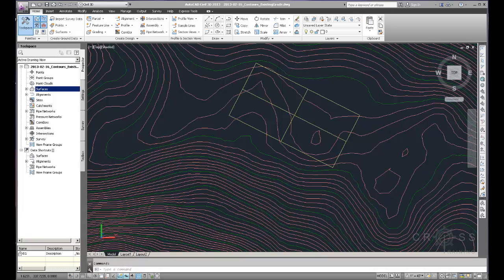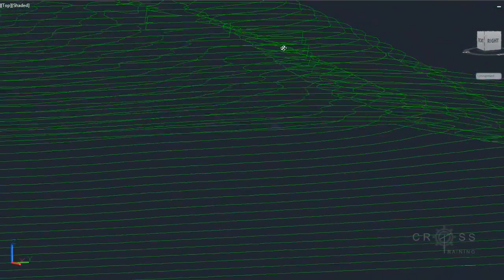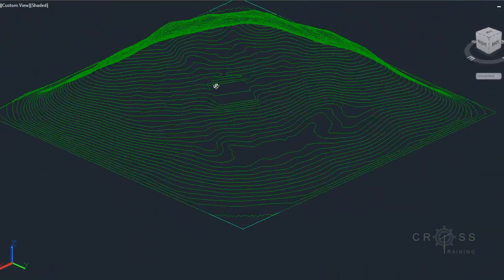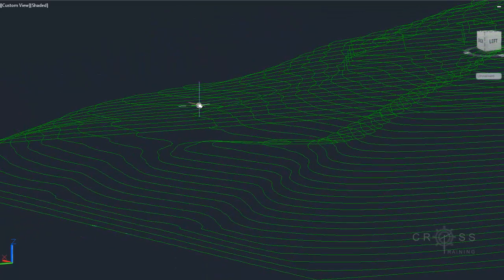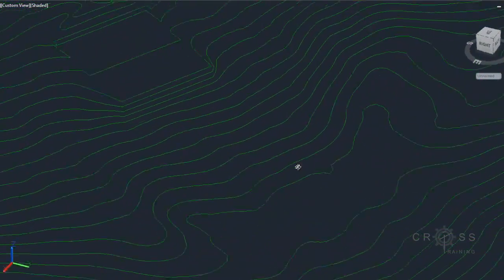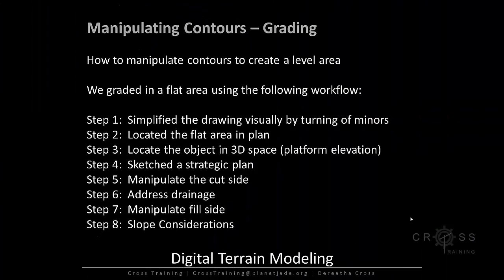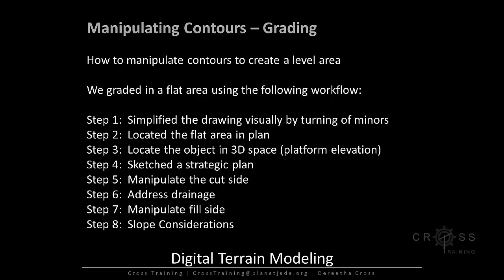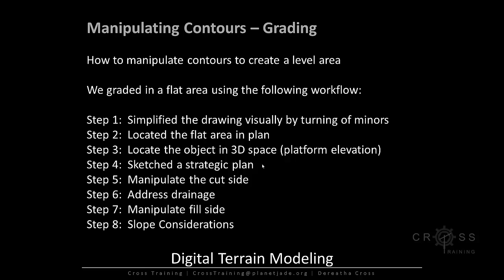Summary Conclusion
Summary conclusion of results and workflow